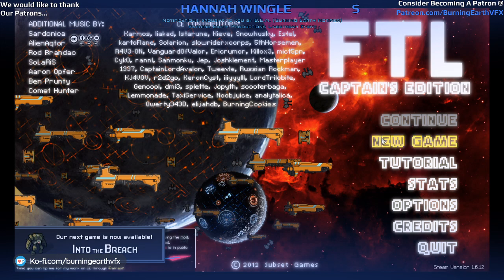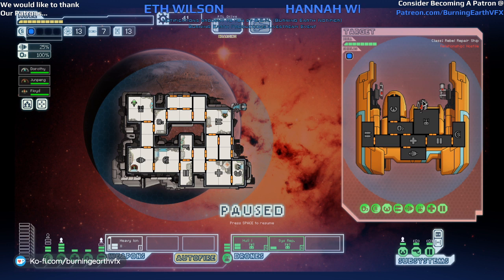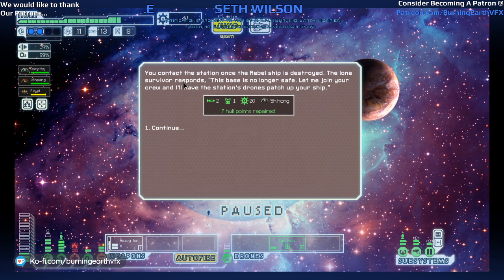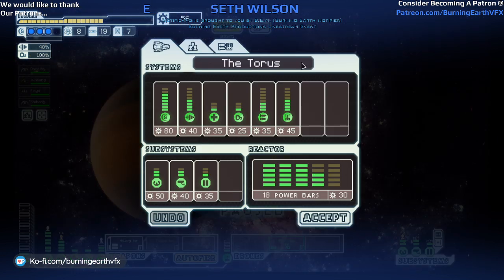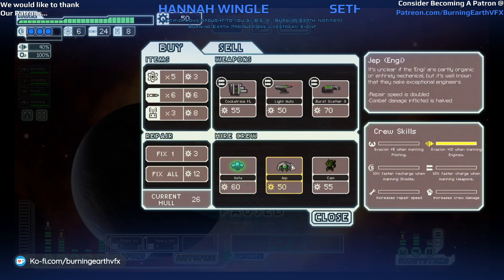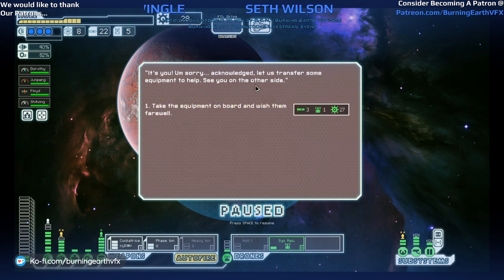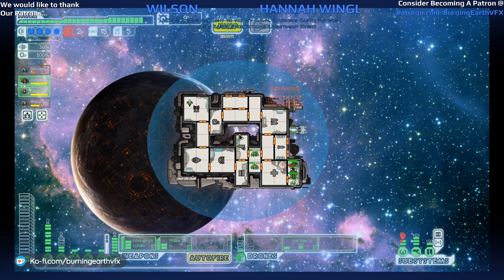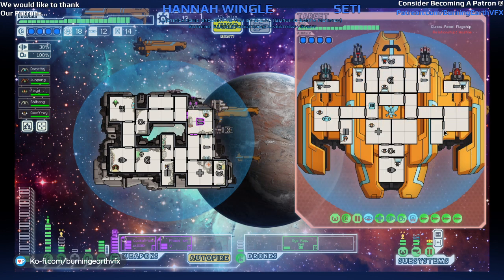Let's Stream | FTL: Captain's Edition (12.31.2019)